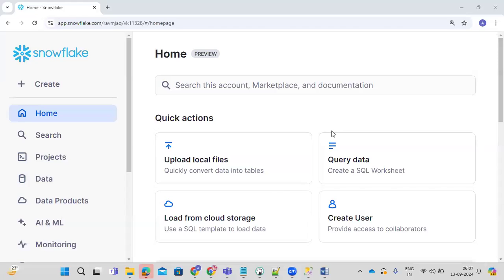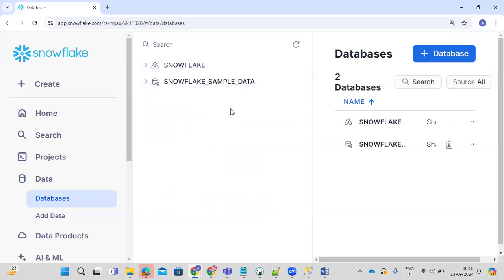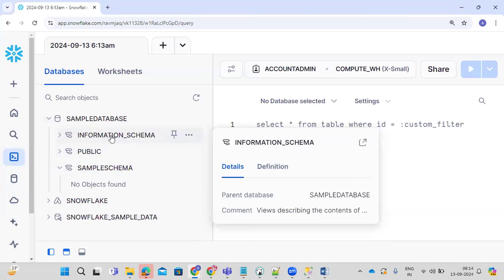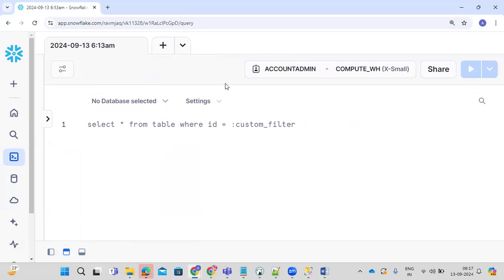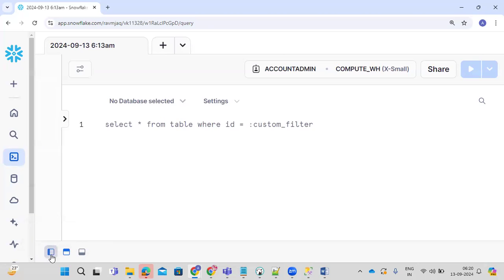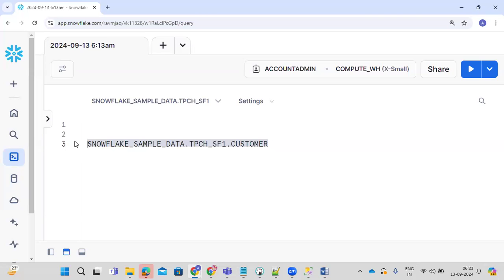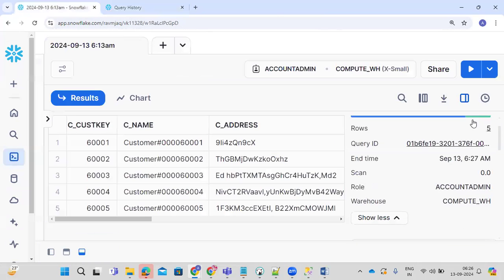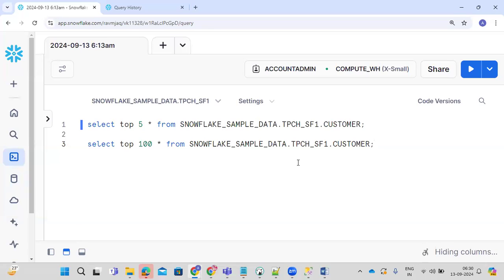SNOWFLAKE tutorials || Demo - 2 || by Mr. Shekhar On 13-09-2024 @6AM IST